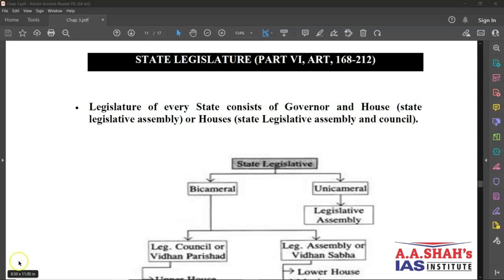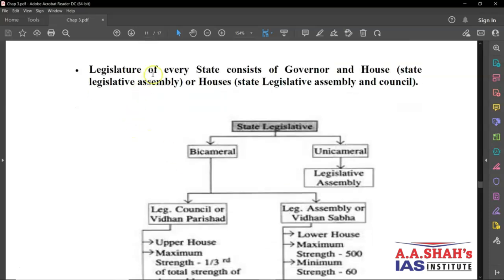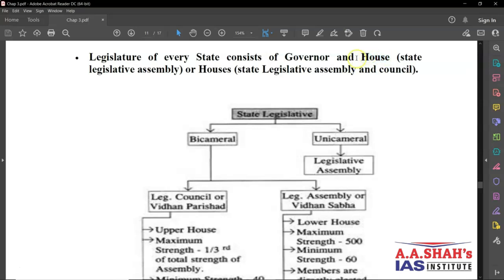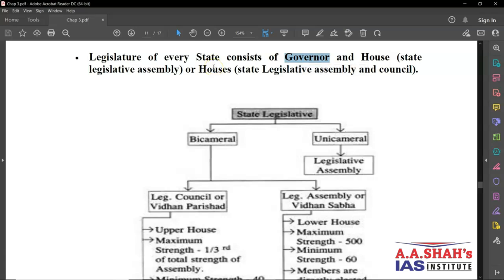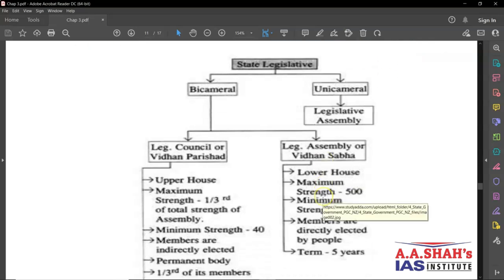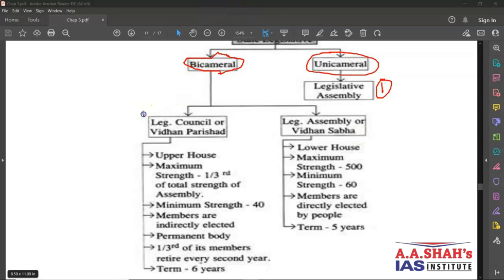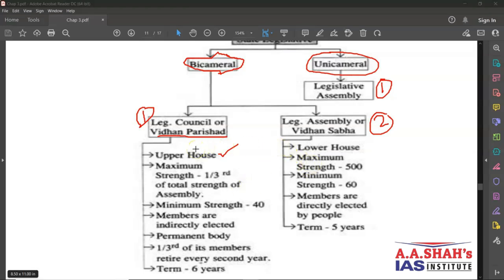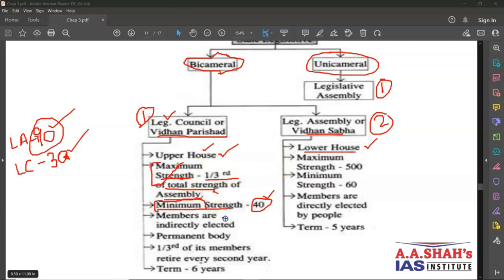State Legislature | Indian Constitution | Bilingual | for competitive Exams | Best explanation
Welcome to our comprehensive guide on cracking UPSC Civil Services Exam! In this video, we will cover everything you need to know to succeed in this challenging exam. From key study tips and strategies to important topics and resources, we've got you covered. Whether you're a beginner or looking to enhance your knowledge, this video is perfect for you. So sit back, relax, and let's dive into the world of UPSC Civil Services Exams together! Let's ace that exam together!

Are you ready to crack the UPSC Civil Services Exam? It's time to dive into a comprehensive guide to help you ace this challenging exam.

The UPSC General Studies paper covers a wide range of subjects, including history, geography, polity, economy, and current affairs. It's essential to have a strong foundation in each of these areas to succeed.

Start by familiarizing yourself with the exam pattern and syllabus. Understand the weightage of each topic and prioritize your preparation accordingly. Make a study schedule and stick to it diligently.

Stay updated with current affairs by reading newspapers, magazines, and online blogs. Make notes of important events and developments happening around the world. Practice answering previous years' question papers to get a feel of the exam pattern.

Join A A Shah's IAS Institute offline or online course to get expert guidance and study material. Surround yourself with a supportive study group to stay motivated and accountable. Remember, consistency and hard work are key to cracking the UPSC Civil Services Exam.

So, are you ready to embark on this challenging but rewarding journey? With dedication and the right approach, you can achieve your dream of becoming a civil servant.

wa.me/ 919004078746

IAS aspirants, don't just dream of success; let us help you turn it into reality. Let's conquer the UPSC CSE together!"

A A Shah Learning App